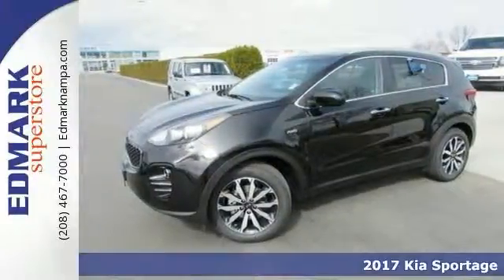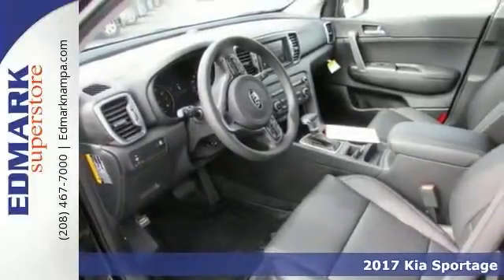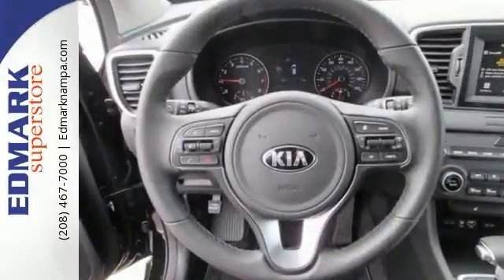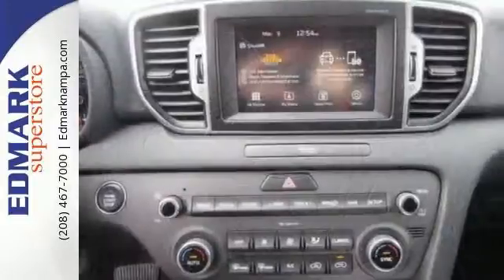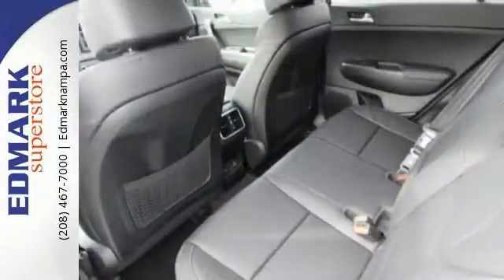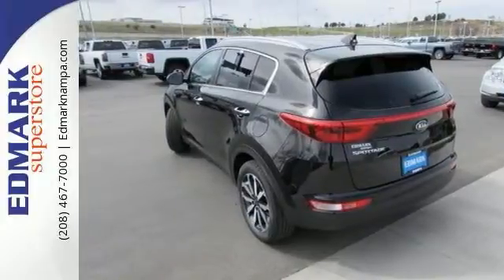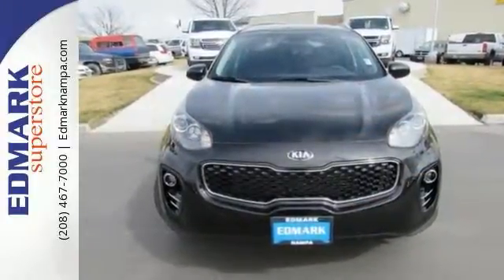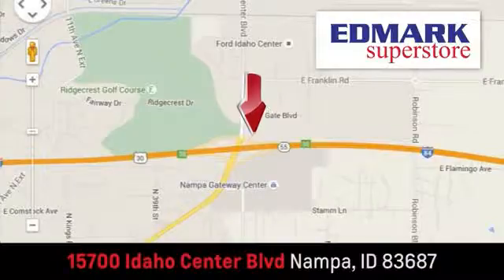2017 Kia Sportage Boise ID Nampa, ID #970007 - SOLD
Year: 2017
Make: Kia
Model: Sportage
Trim: LX AWD
Engine: 4 Cyl - 2.4 L
Transmission: Automatic
Color: Black Cherry
Interior: Black
Stock #: 970007
VIN: KNDPNCAC1H7050306
S How would you like riding away in this fantastic-looking 2017 Kia at a price like this? You just simply can't beat a Kia product. It is nicely equipped.

Address:
15700 Idaho Center Blvd